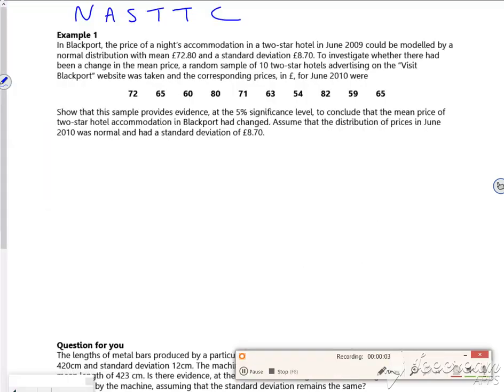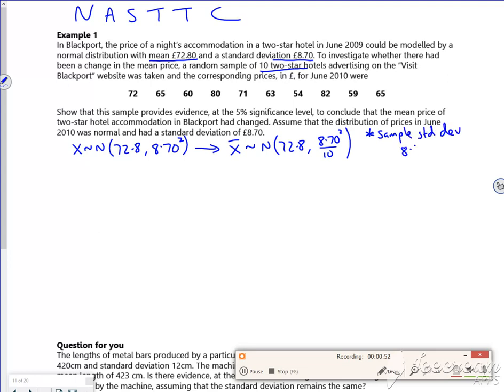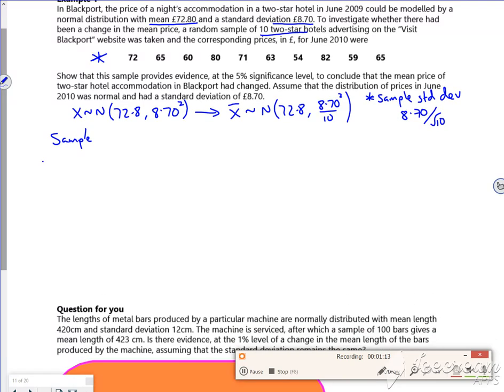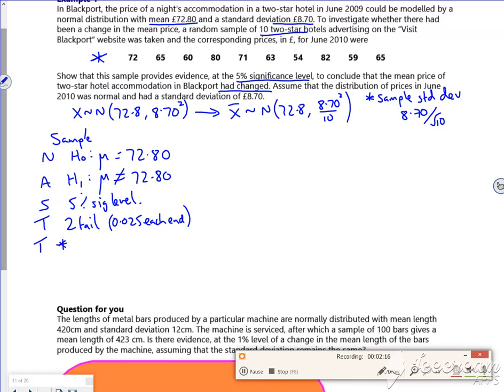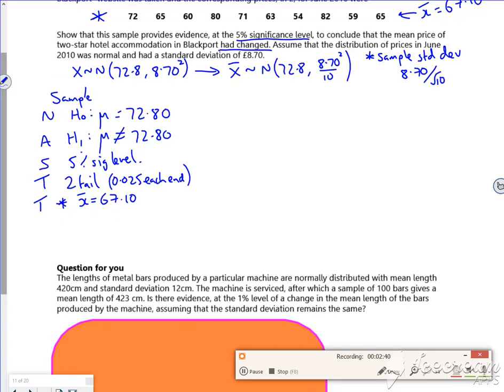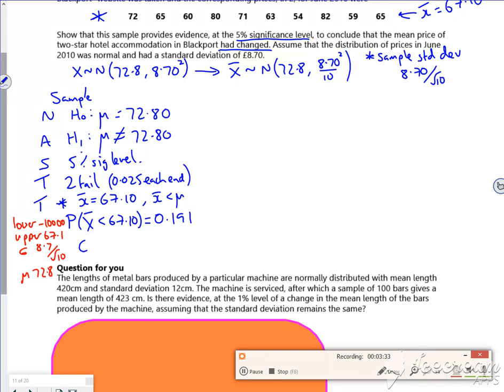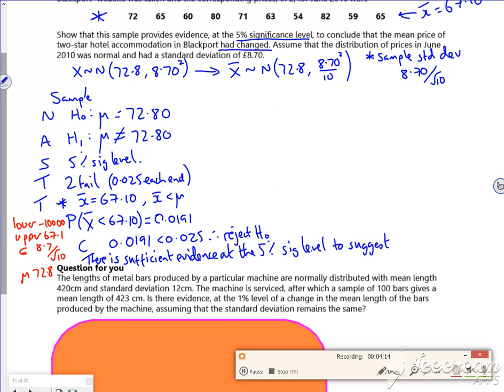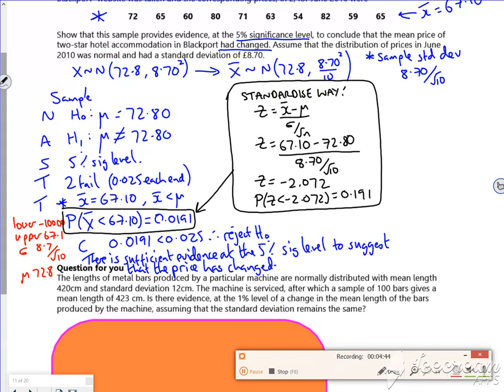A2 norm hyp test L2 vid2